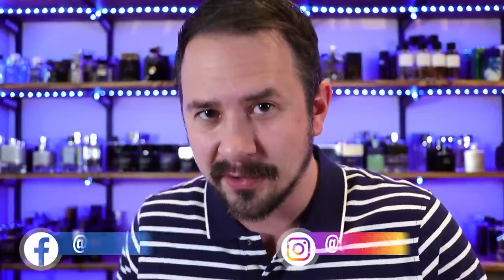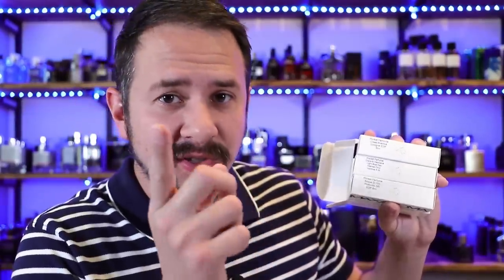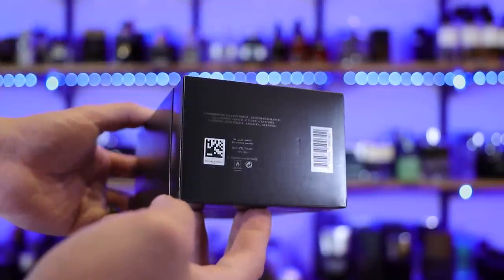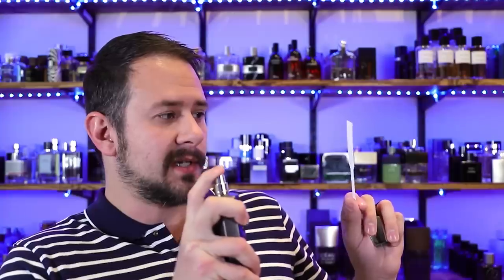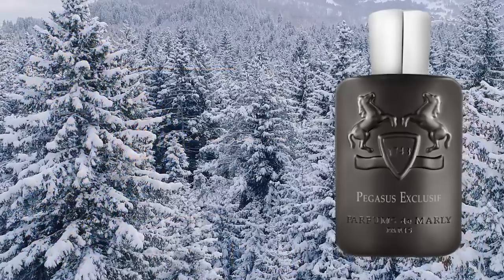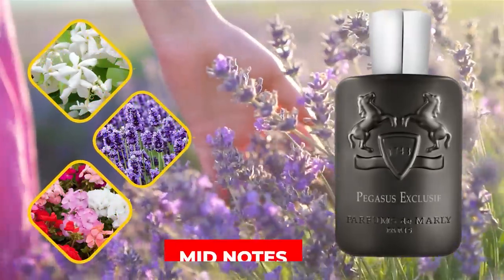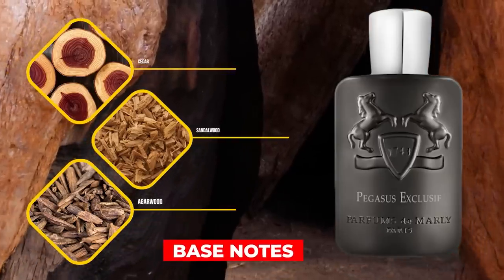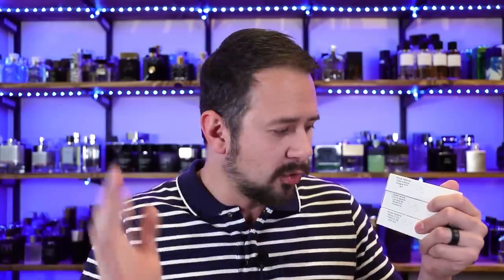PARFUMS DE MARLY PEGASUS EXCLUSIF + 3 STUNNING SUMMER FRAGRANCES & GIVEAWAY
Hey friends, today I'm checking out the new Parfums de Marly Pegasus Exclusif along with 3 great fragrances for summer - Dolce & Gabbana Light Blue Eau Intense, Creed Aventus Cologne & Armani Acqua di Gio Profondo and I'm doing a giveaway featuring all 4 fragrances.